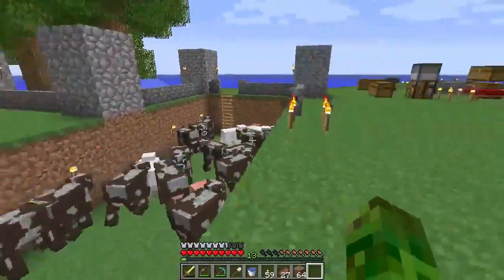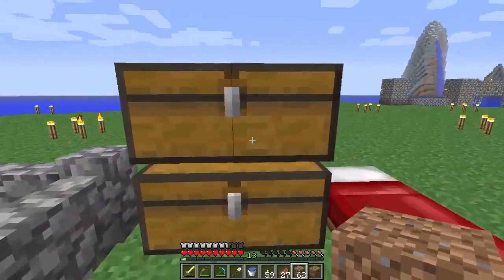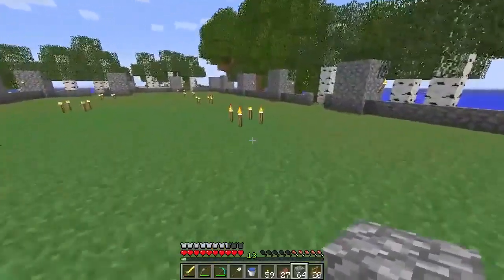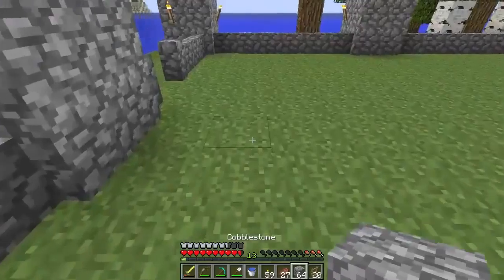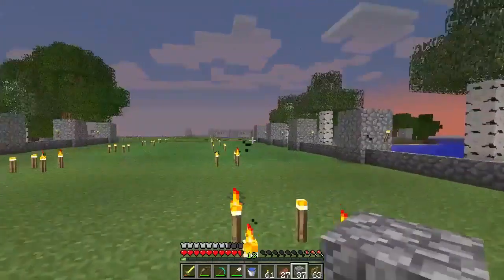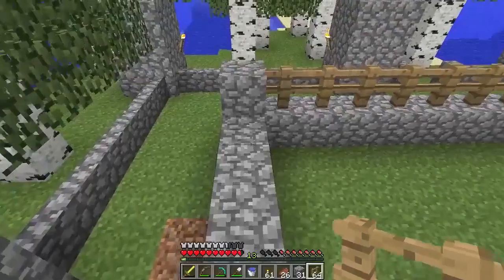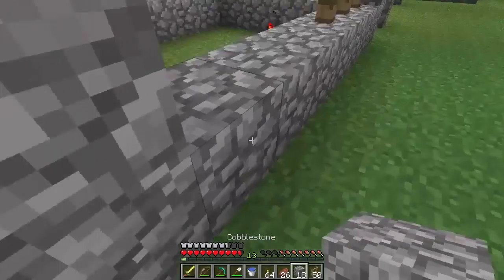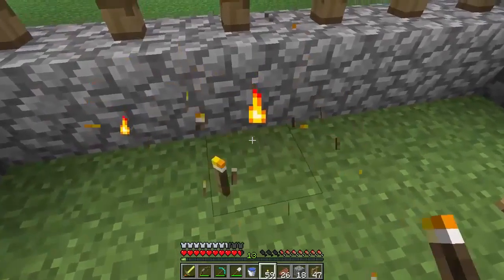Minecraft - MineHzrd on Twitch S1E8 - Farm Lovin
Vanilla Minecraft Let's Play